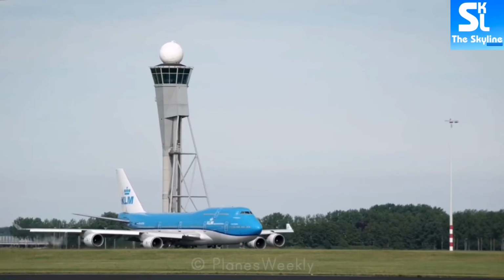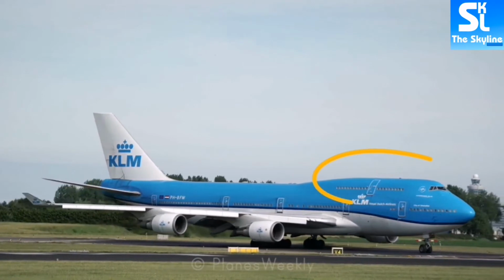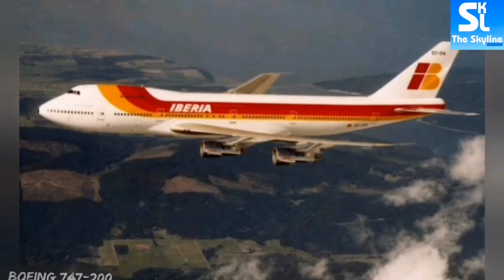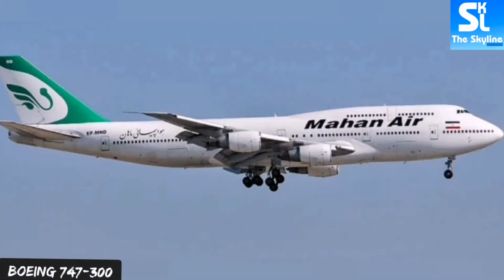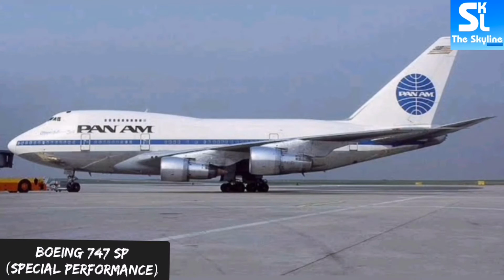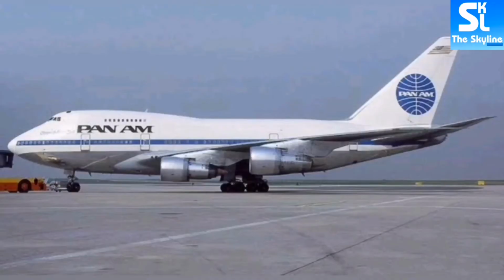How To Identify Airbus & Boeing Airplane Families/Variants (Part 2)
Last week, I posted a video showing how to identify the various families and variants of the narrow body airplanes of Airbus and Boeing.
On this second video, we'll dwell on the families and variants of the widebody airplanes of Airbus and Boeing.

Big thanks to 235FireFly, Cargospotter, CPHSpotting, Matts Aviation Channel and PlanesWeekly for the generous provision of the fantastic video footage. Kindly follow their channels for more great plane spotting videos.

Thanks for your time and until I see you again stay safe and take care!